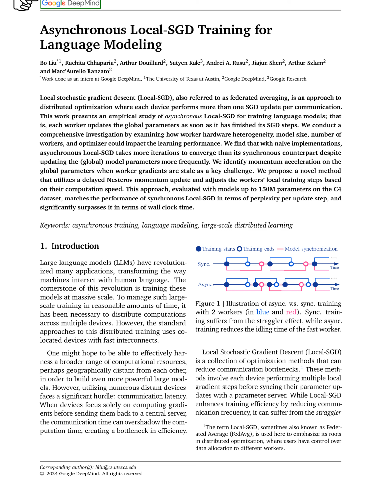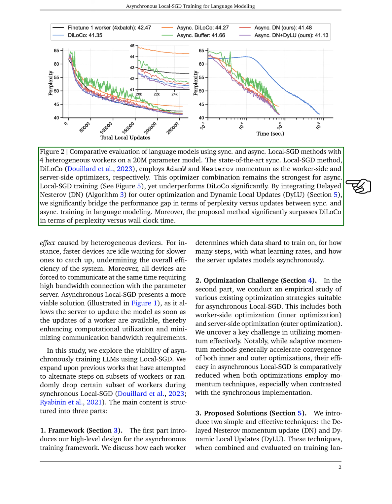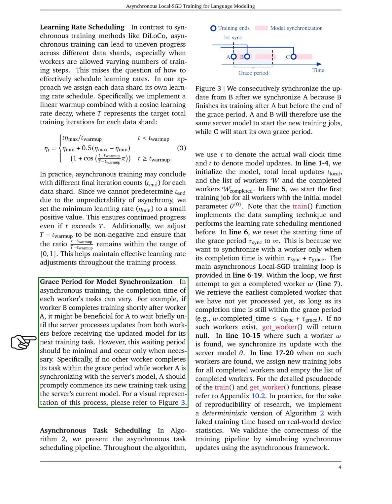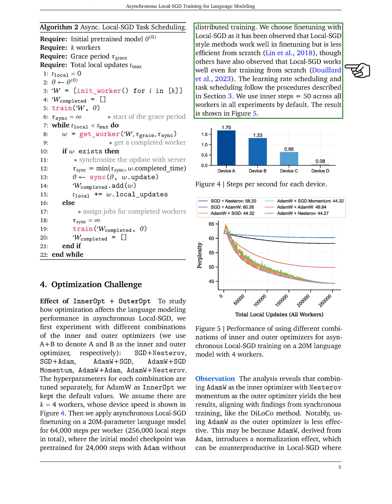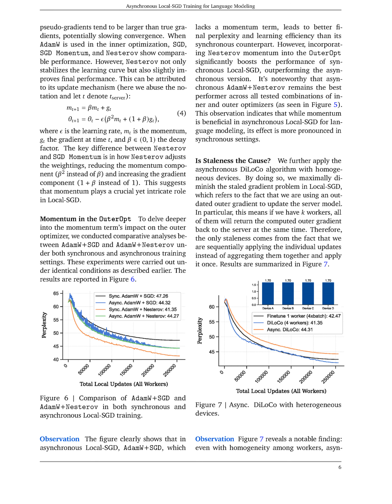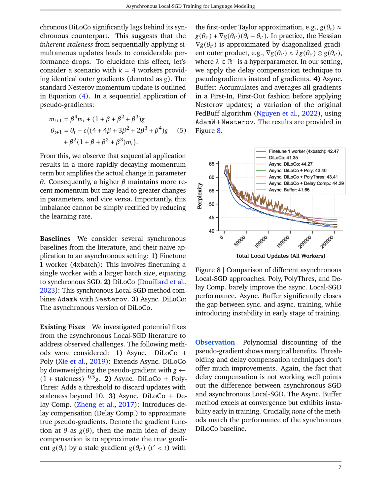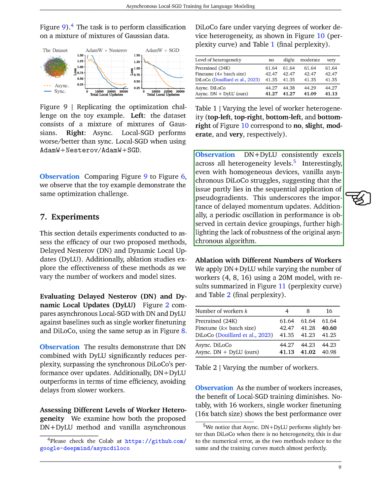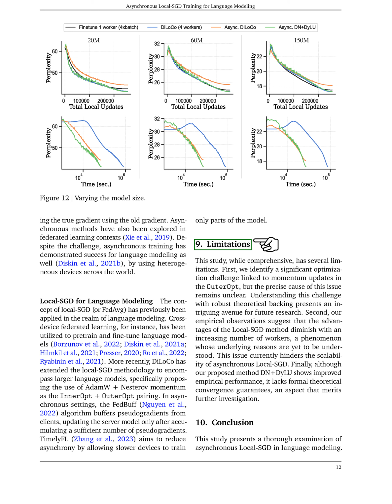Asynchronous Local-SGD Training for Language Modeling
The paper discusses the use of machine learning algorithms to predict the risk of cardiovascular disease based on electronic health records.